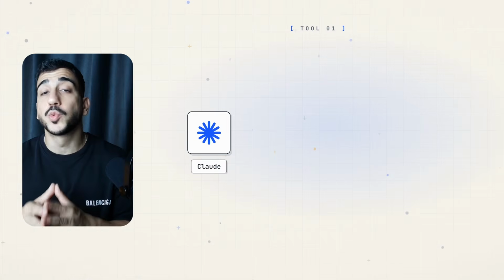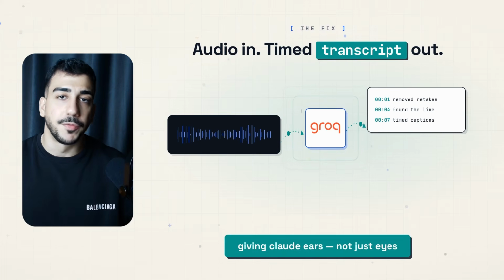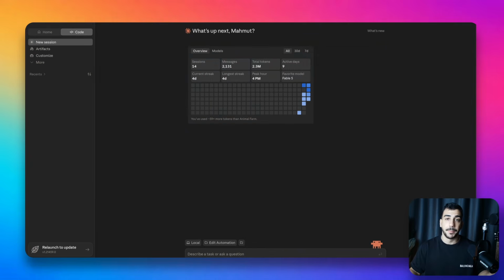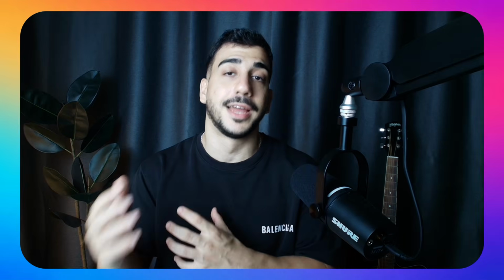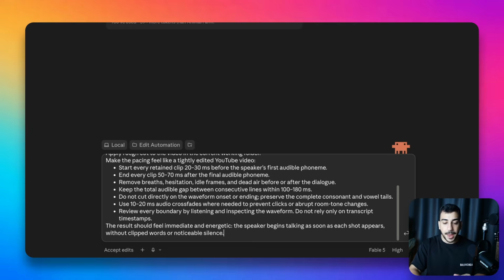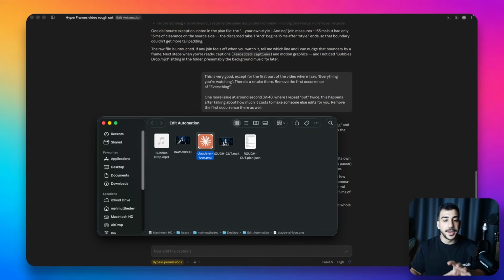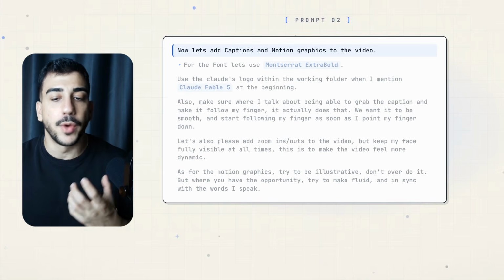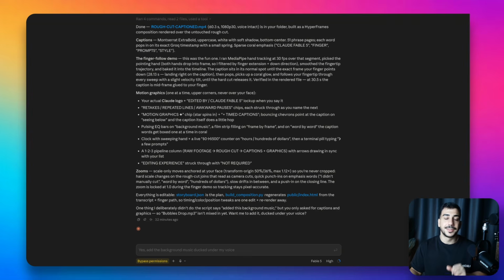Claude Fable 5 Just Killed Video Editing (Full Setup Guide)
Claude Fable 5 just changed video editing. In this full setup guide, I'll show you how to use Claude Code and HyperFrames to edit your videos with AI, automatically cutting retakes and dead air, adding perfectly timed captions, motion graphics, and background music. From raw footage to a polished final video in just a few prompts. No editing experience needed.

TIMESTAMPS
0:00  Intro: this video was edited by AI
1:00  The raw footage vs. the final cut
1:31  The tools: HyperFrames + Groq
2:44  Setup: API key & Claude Code
3:24  Prompt 1: the rough cut
4:39  Reviewing & fixing the rough cut
5:31  Prompt 2: captions & motion graphics
6:34  Iterating: building your style guide
7:17  Adding background music
7:52  Letting Claude go wild
8:36  Outro